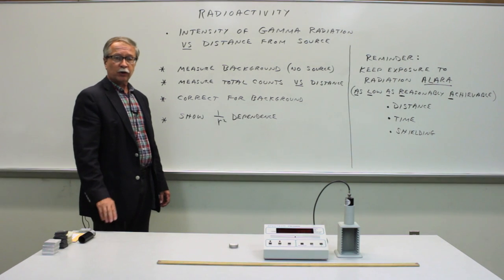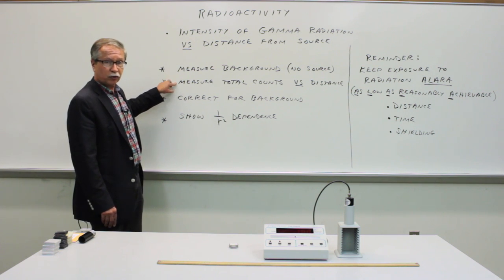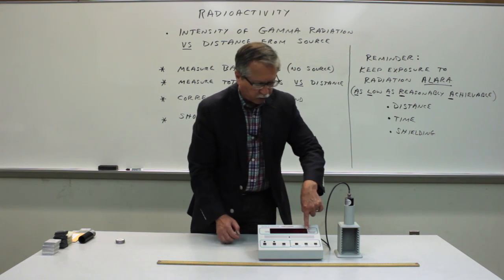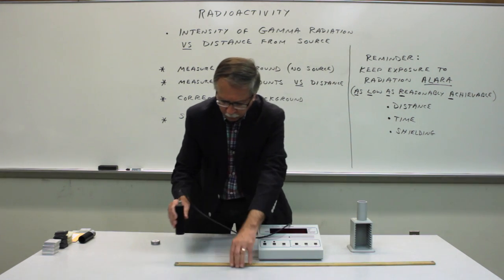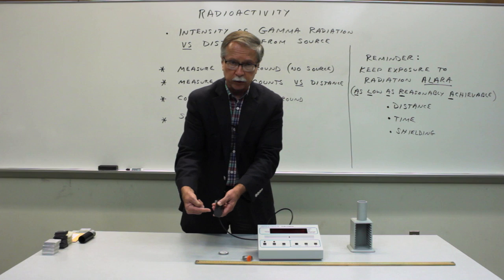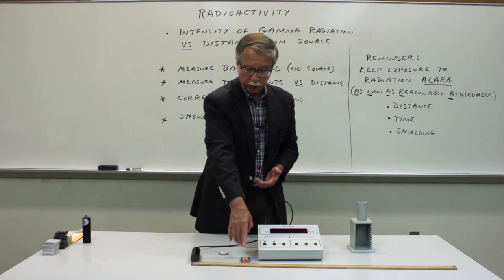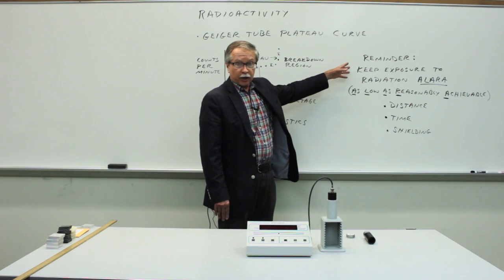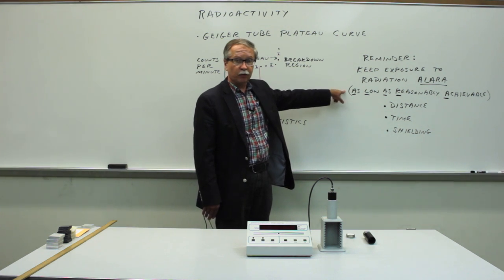Radioactivity--Intensity of Gamma Radiation vs. Distance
In this lab we will investigate the intensity of gamma radiation as a function of distance from the source.